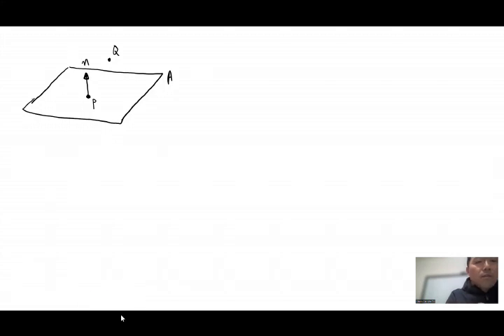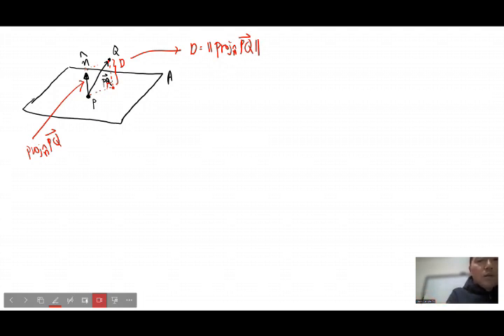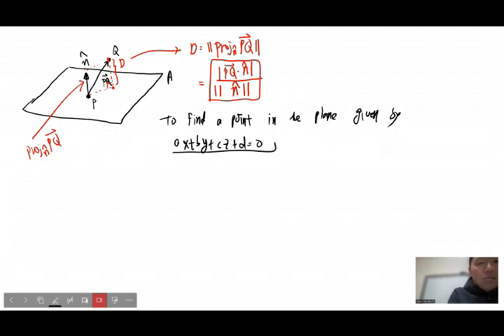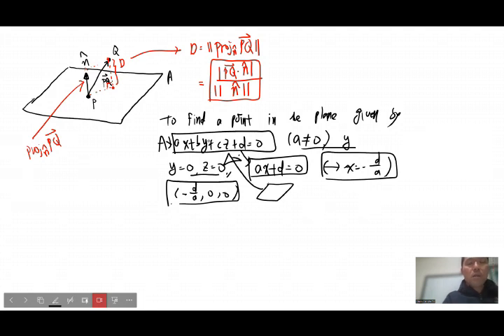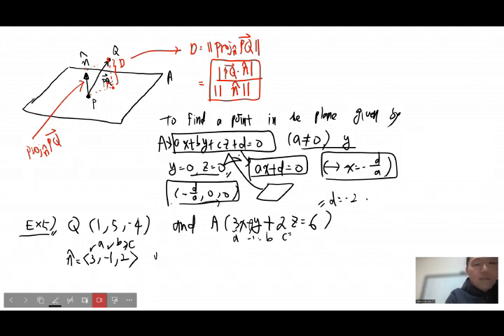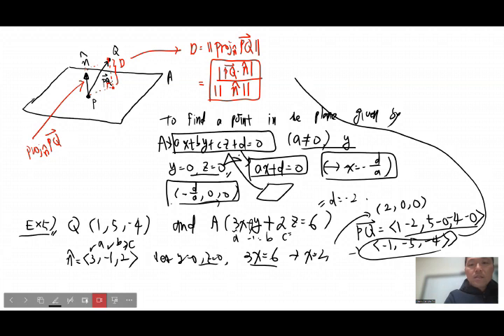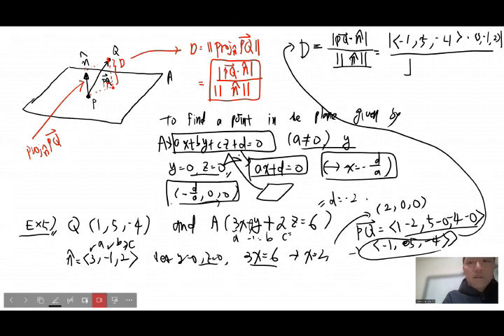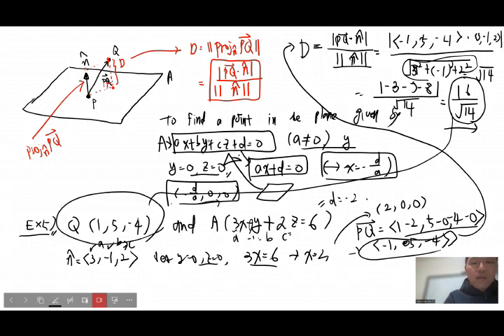Pre-Calculus 10 4 021724